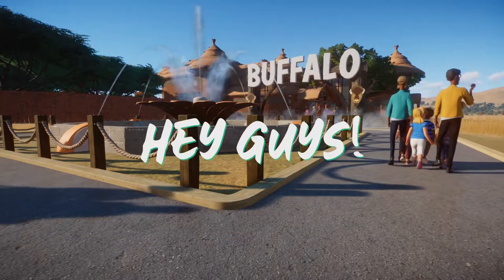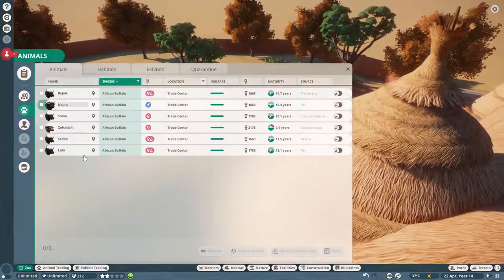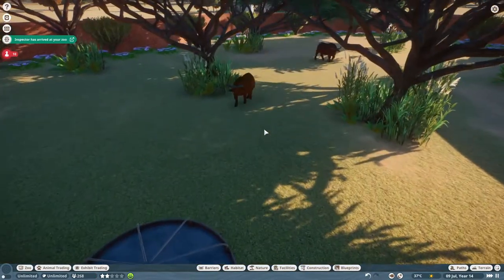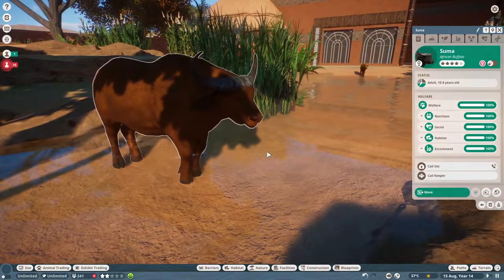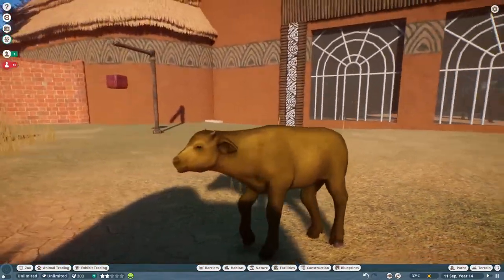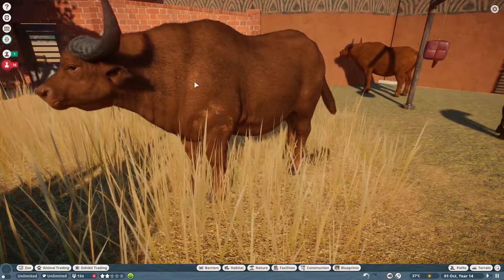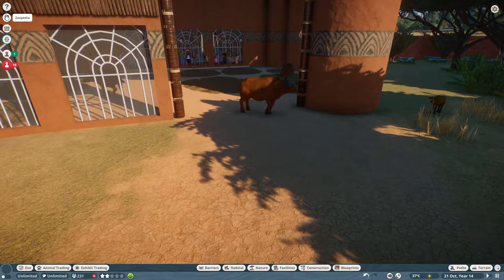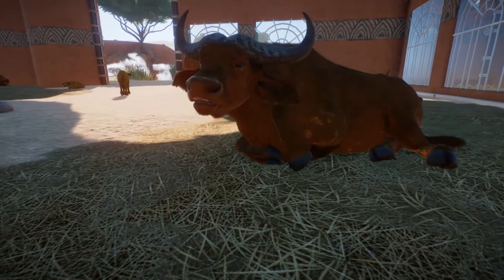🐃African Forest Buffalo MOD! - Planet Zoo🟢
Panthera-Tora

Today we will be talking about the first mod available to download for everyone! Well, the first that I know of!

Huge thanks again to Mjmannella for allowing me to showcase this mod!

Panthera-Tora

Panthera "Scientific name for the big cat family"
Tora - Japanese word for Tiger

Tsugi made. "Till the next one."